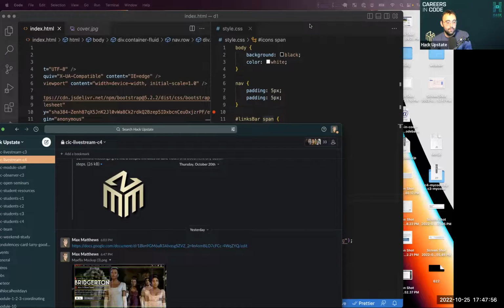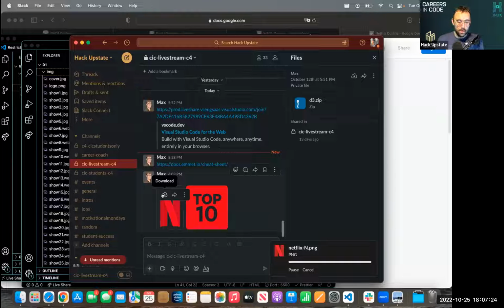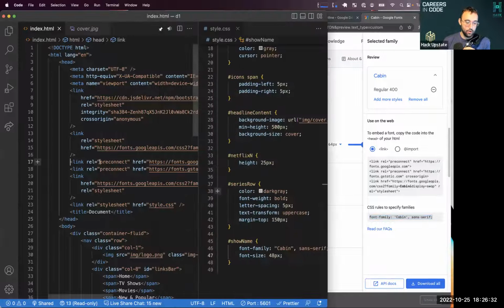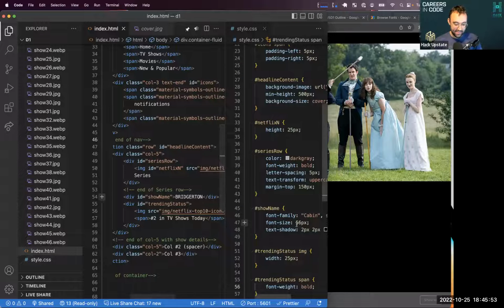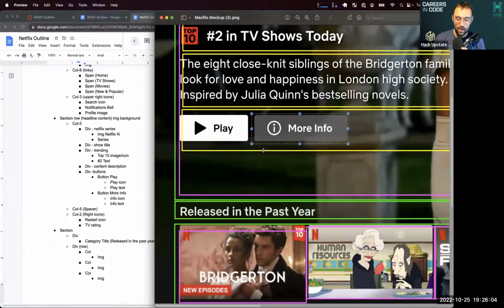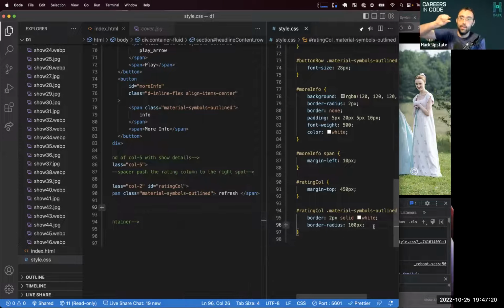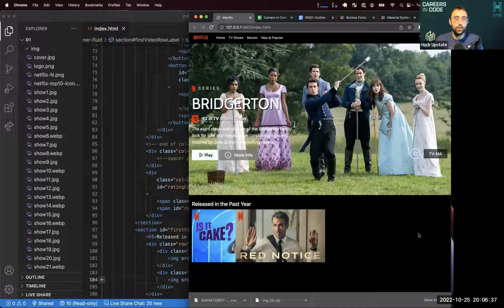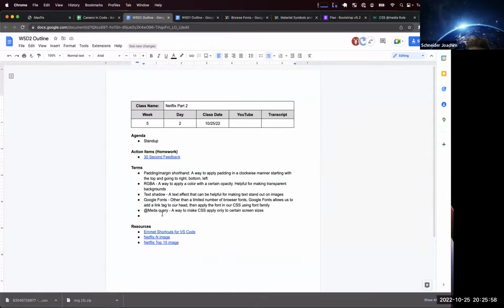W5D2 C4: Netflix Project P2